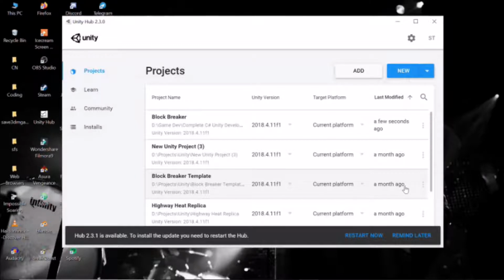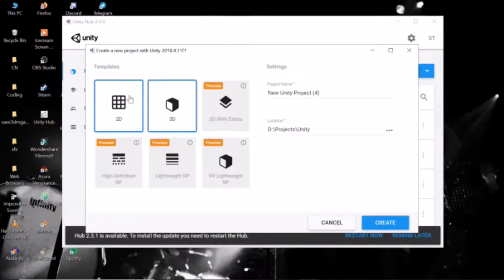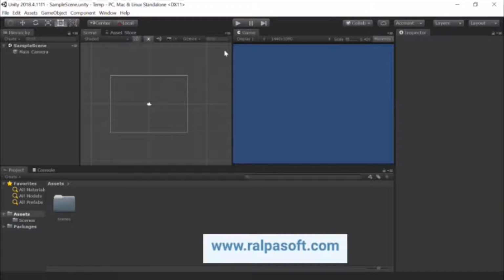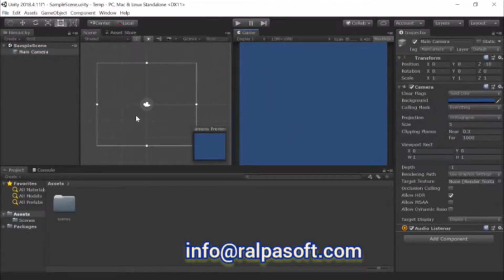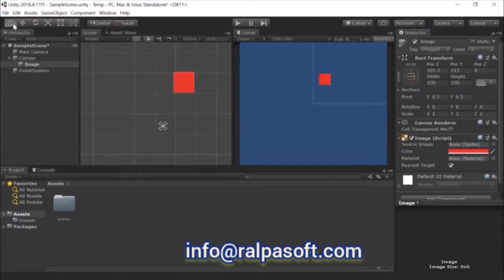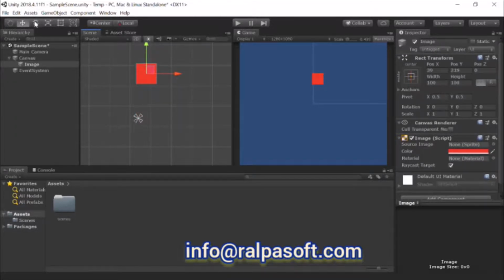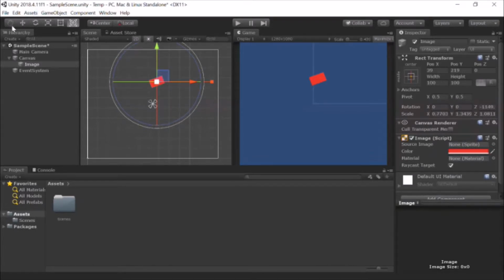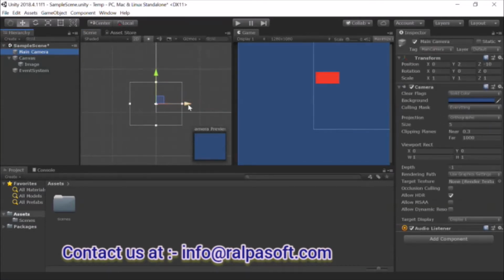Introduction To Unity | Part 1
Here we are coming with a series where we will introduce With a  Unity where You can develop your dream games.

errormania a developers community where developers like us join to give solutions to all the programming errors other developers are facing.

Ralpasoft is a platform for all the digital services where people can find all the digital services they can think of.